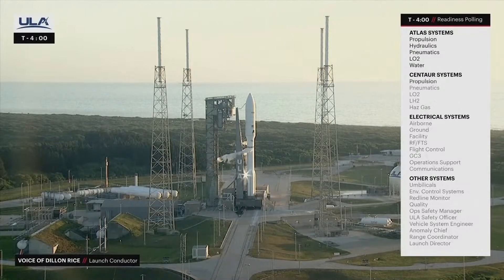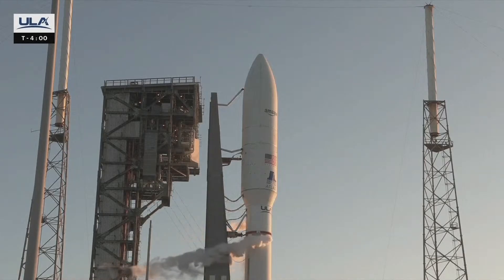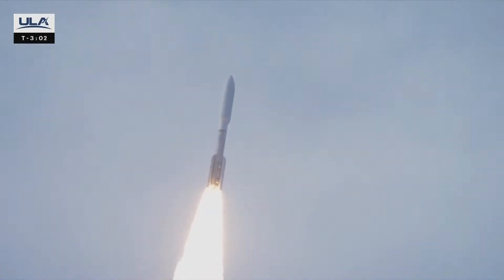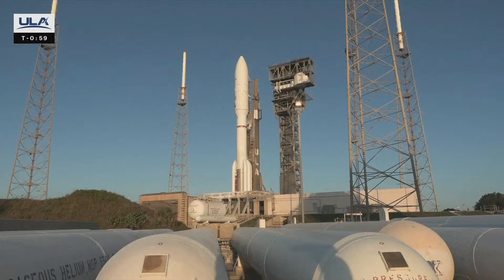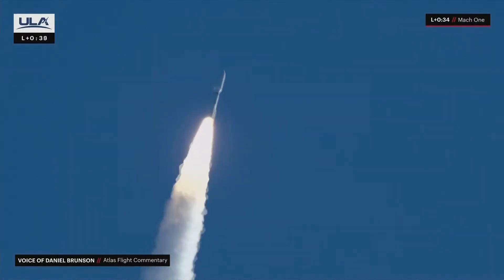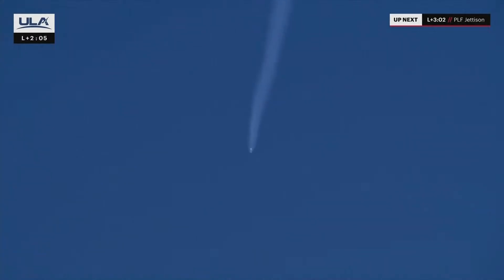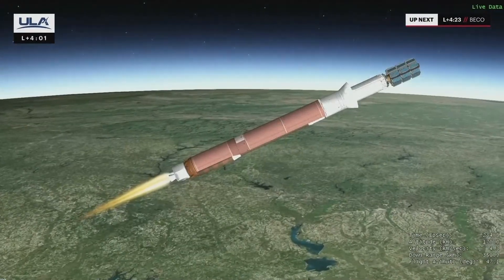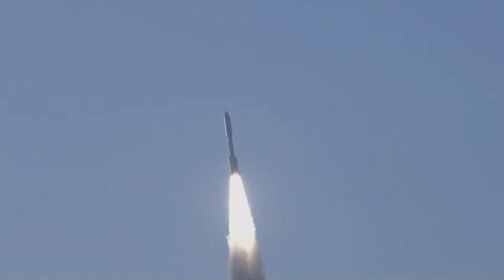LIVE: Amazon's Kuiper 2 mission launched on Atlas V Rocket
The second batch of satellites for Amazon's Kuiper broadband internet constellation launches into space aboard a United Launch Alliance Atlas V rocket from Space Launch Complex-41.

The first 27 satellites for Amazon's Kuiper broadband internet constellation were launched into space from Florida on April 28, kicking off the long-delayed deployment of an internet-from-space network that will rival SpaceX's Starlink.